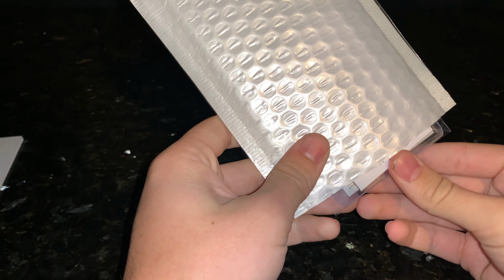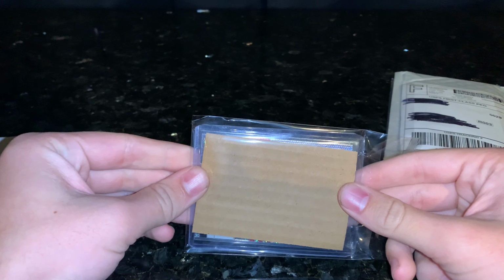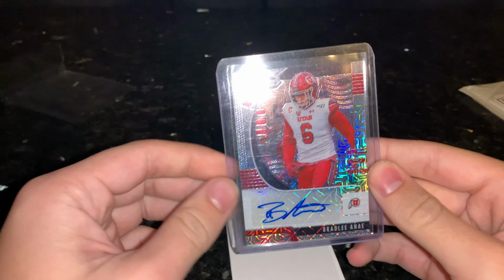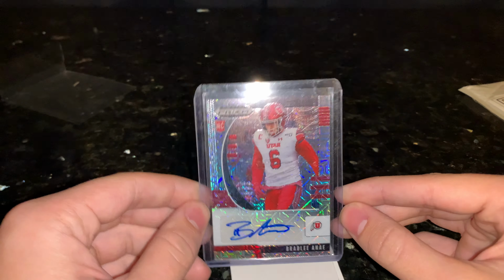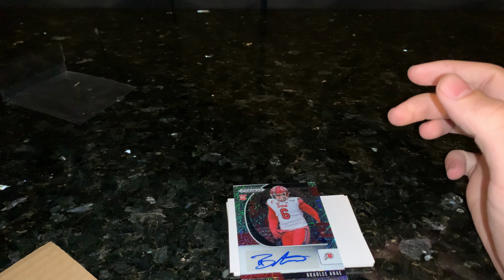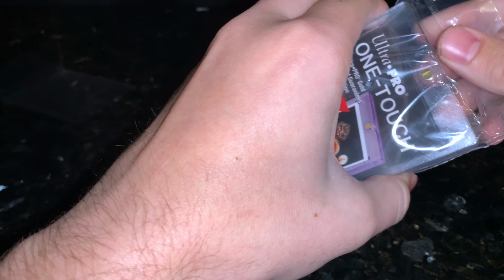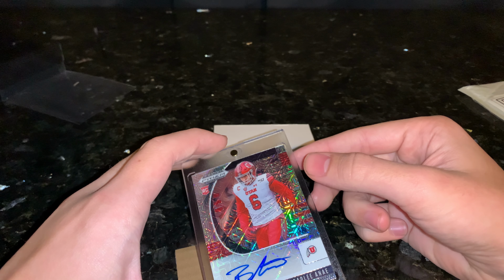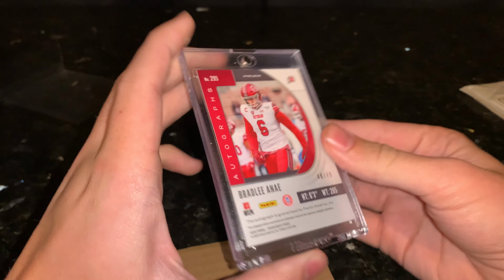Cowboys PC eBay pickup